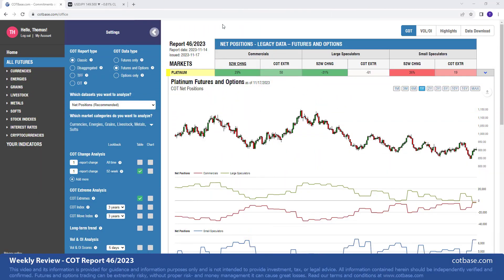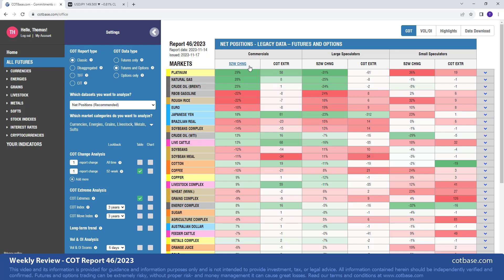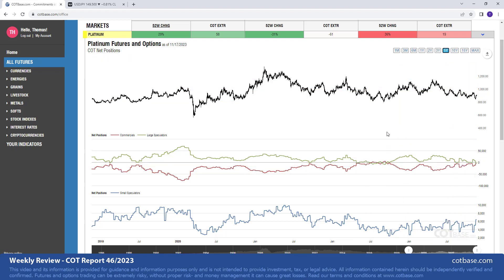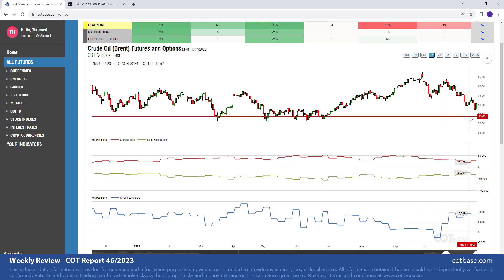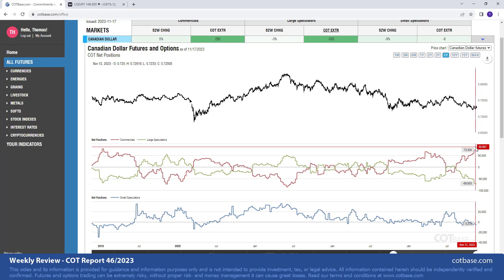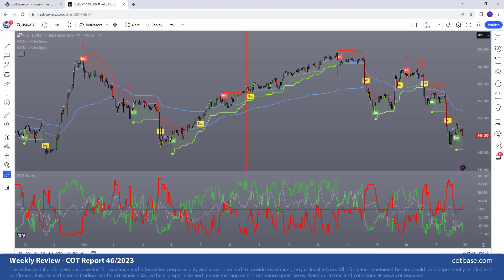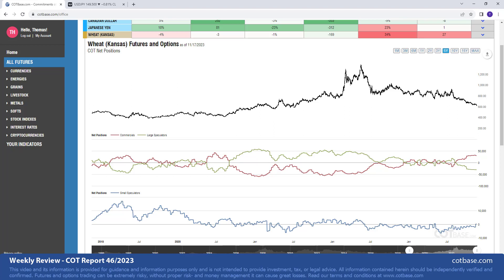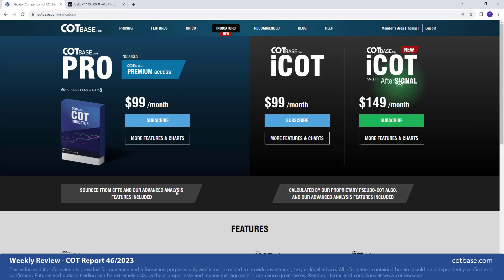Commitments of Traders Review - COT Report 46/2023! USDJPY Analysis on iCOT Indicator w AfterSignal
In the latest COT report review, on the 46th Commitments of Traders report in 2023, we show you COT charts on the following futures markets: Platinum COT report (Commercials 29% CHNG), Natural Gas COT report (Commercials 28% CHNG), Crude Oil (Brent) COT report (Commercials 25% CHNG), Canadian Dollar COT report (Large Speculators 333 report COT Extreme), Japanese Yen COT report (Large Speculators 312 report COT Extreme COT Extreme), Wheat (Kansas) COT report (Large Speculators 169 report COT Extreme). Analyzing USDJPY with iCOT Intraday Indicator with AfterSignal.